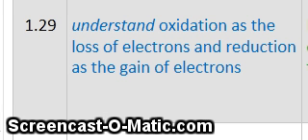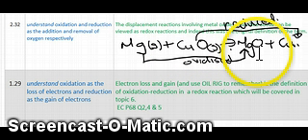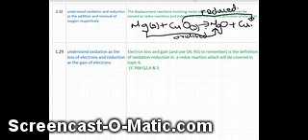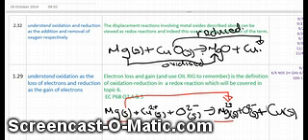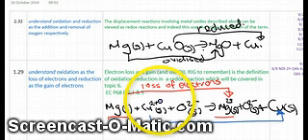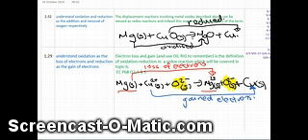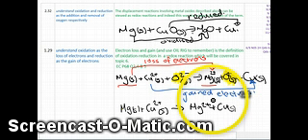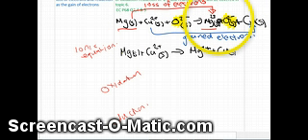1 29 extended metals topic